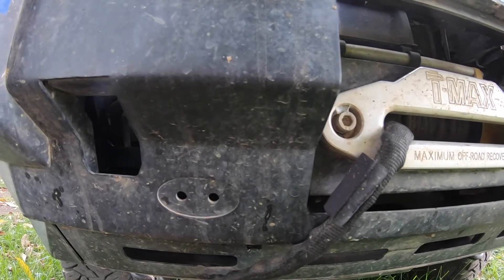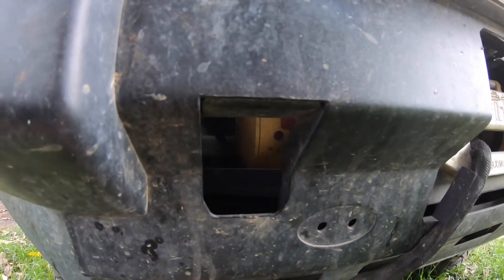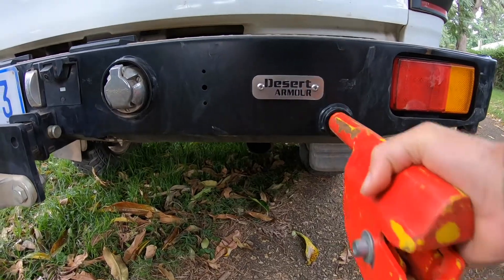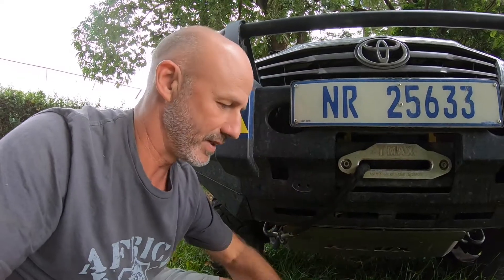4 in a 4x4 kit- Jacking points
It's that time of the week, to check out some of the kit we use.
If you are gonna head off-road, do youself a favour and get a hi-kift jack, BUT, you need to think about where you will jack on your vehicle. Most 4x4's are not ready for hi-lift jack use out the box.